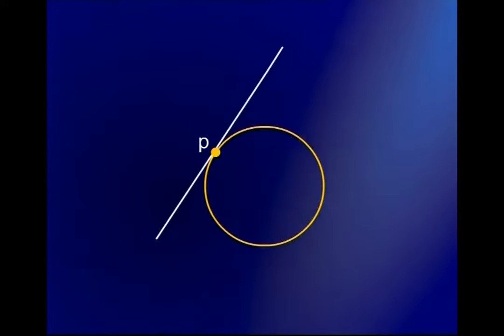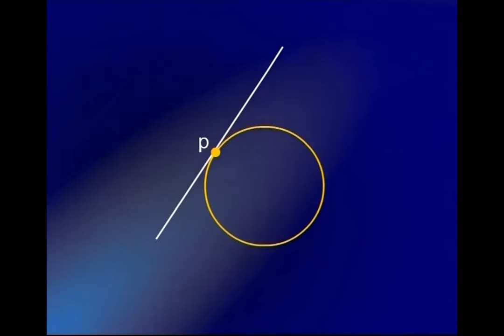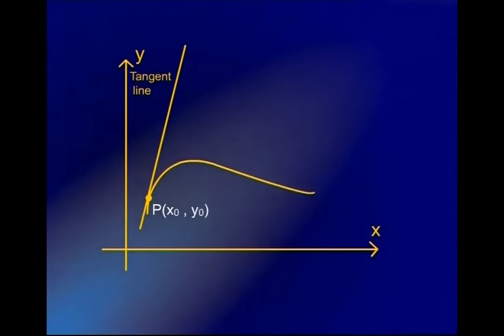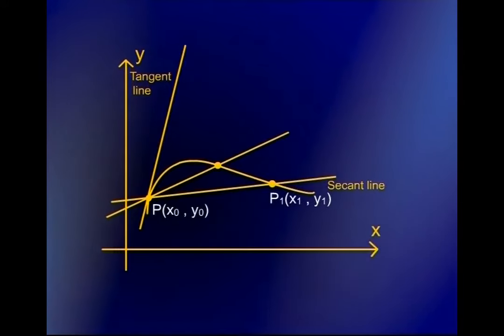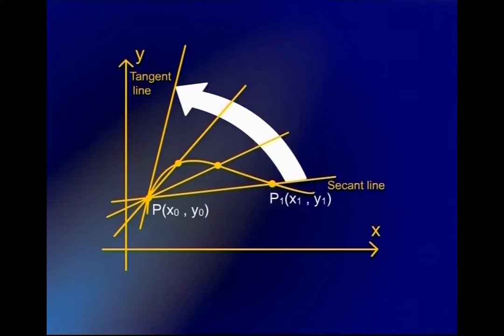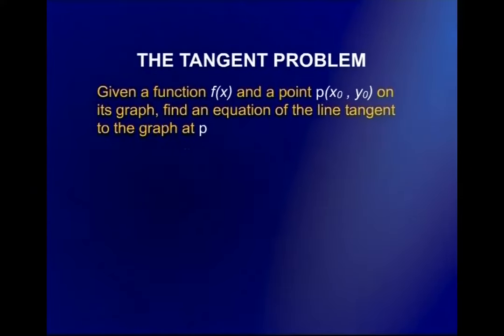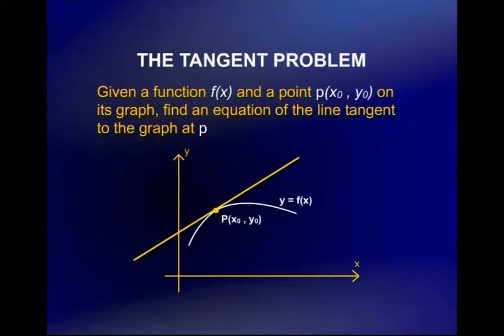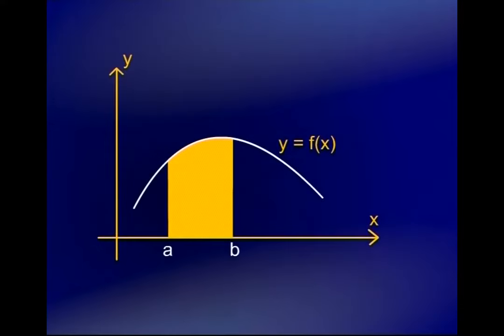Limits Intuitive Introduction | Calculus And Analytical Geometry | MTH101_Lecture09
MTH101 - Calculus And Analytical Geometry
Lecture09 - Limits (Intuitive Introduction)
by Dr. Faisal Shah Khan